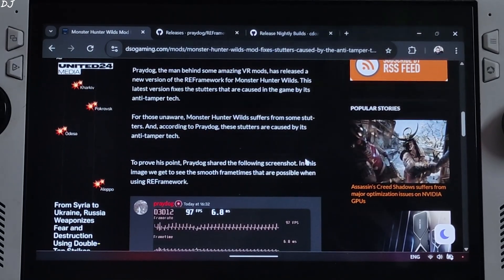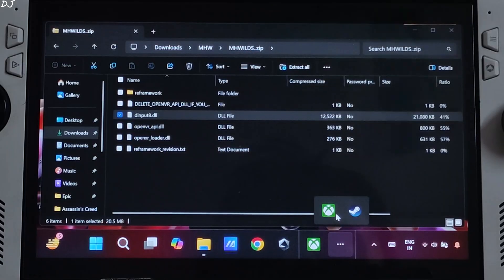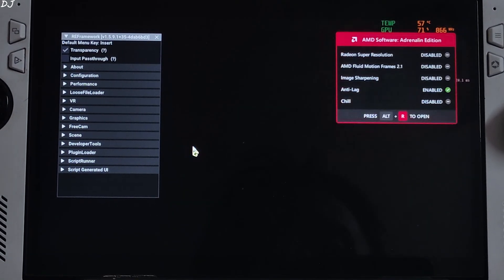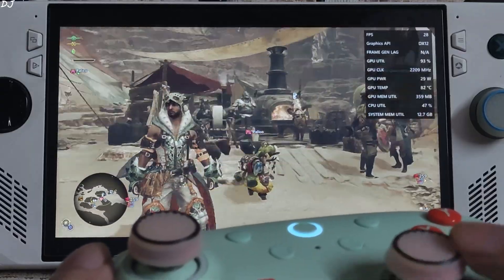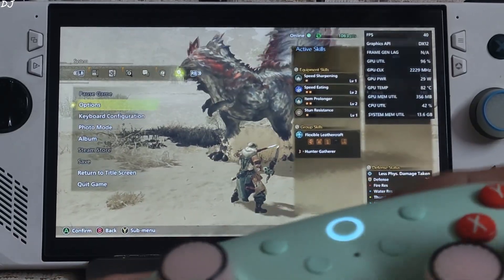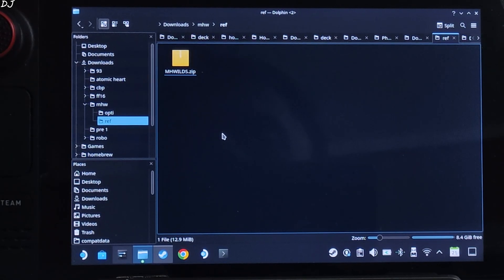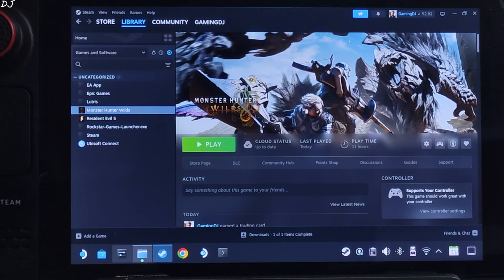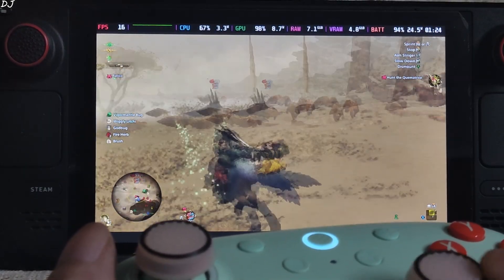Monster Hunter Wilds REFramework & Optiscaler Setup | Fix Stuttering & Combine XeSS with Frame Gen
Timestamp :

- Monster Hunter Wilds REFramework : 00:00
- Decoupling The Upscaler from Frame Gen : 00:56
- Download REFramework [Windows] : 01:25
- Download Optiscaler Mod [Windows] : 01:41
- REFramework Setup : 01:52
- Optiscaler Setup : 02:19
- Rog Ally Settings : 03:20
- REFramework Menu : 03:49
- Game Settings : 04:21
- Optiscaler Settings : 05:00
- Gameplay [XeSS 2 + No Frame Gen] : 05:40
- Gameplay [XeSS 2 + Official FSR Frame Gen] : 07:06
- Disable FSR Frame Gen with Optiscaler : 08:17
- Uninstall REFramework : 08:55
- Download REFramework [Steam OS] : 09:34
- Download Optiscaler Mod [Steam OS] : 09:45
- REFramework Setup : 09:55
- Optiscaler Setup : 10:24
- Launch Option / Proton : 11:53
- REFramework Menu : 12:29
- Game Settings : 12:54
- Gameplay [XeSS 2 + No Frame Gen] : 13:30
- Gameplay [XeSS 2 + Official FSR Frame Gen] : 14:22

Optiscaler & REFramework Guides for Monster Hunter Wilds on Rog Ally Windows 11 [Auto UMA Buffer AMD GPU Driver v25.3.1 BIOS 341] & Steam Deck 512 gb variant [Steam OS version 3.6.22 Stable] . UMA Buffer Size set to 4gb . Video recorded using Poco F5 . Ambient Temperature : 23 degree Celsius .

Note : The hotkey for enabling optiscaler mod menu is Insert.

Launch Option :

WINEDLLOVERRIDES="dxgi,dinput8=n,b" %command%